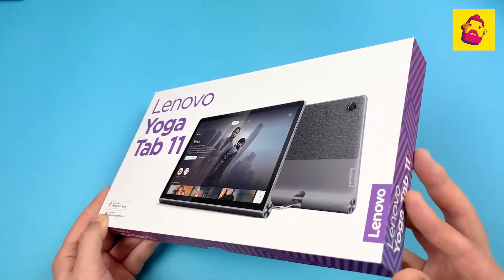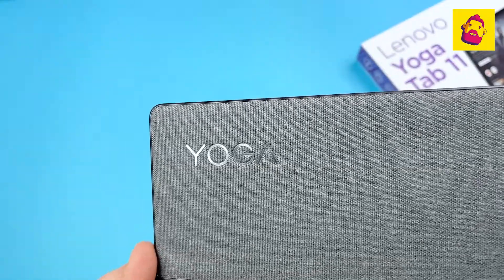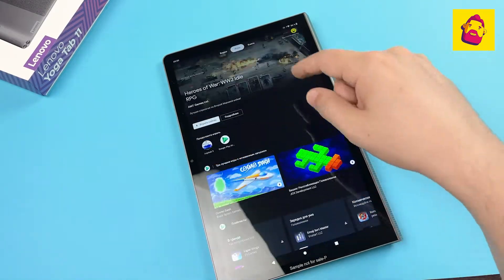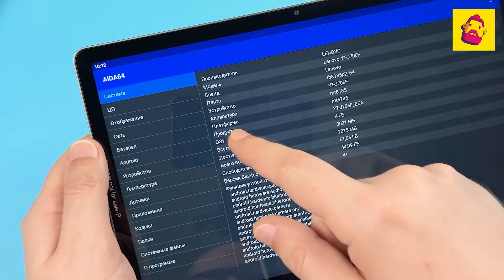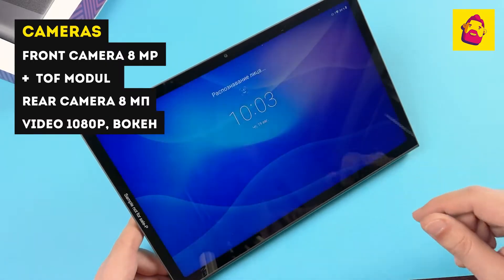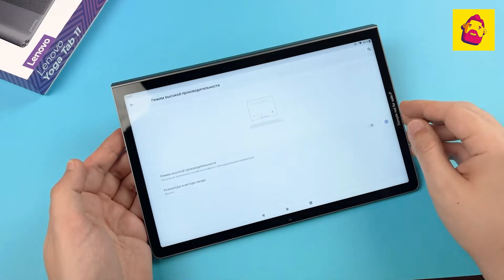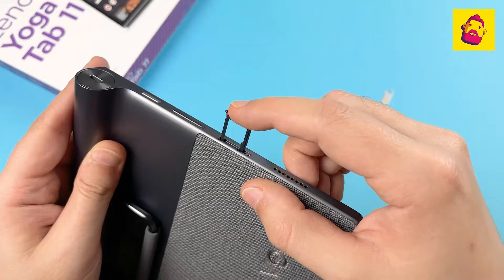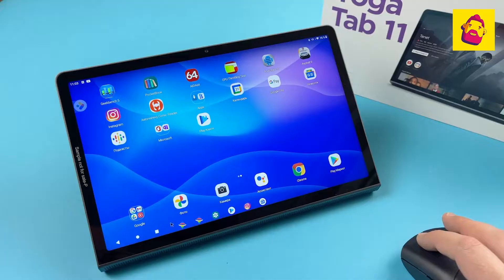Lenovo Yoga Tab 11 Review / BEST Family Entertainment Tablet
Hey, wat’s up. I’m Tech Bro here. Today we have a review of Lenovo YOGA Tab 11. This is one of the most unusual tablets on the market with the unique Yoga design. It means we get a grip with a large built-in battery and a kickstand. The tablet features a MediaTek Helio G90T, 4GB or 8GB of RAM, and 128GB or 256GB of storage. If you want, you can use it with an active stylus called the Lenovo Precision Pen 2. Out of the box, it's running Android 11.